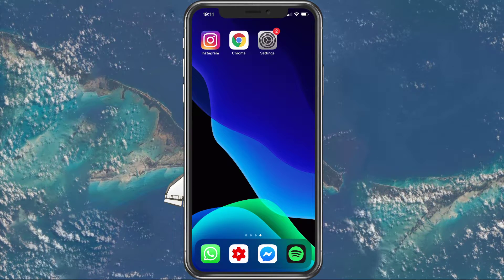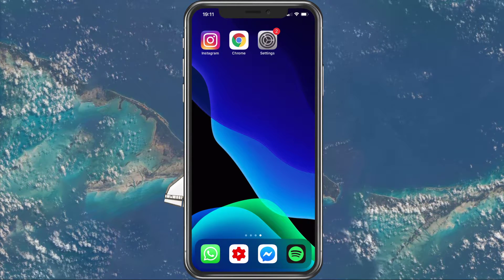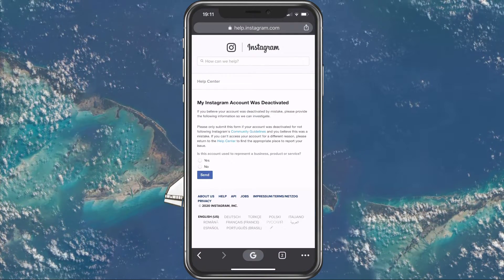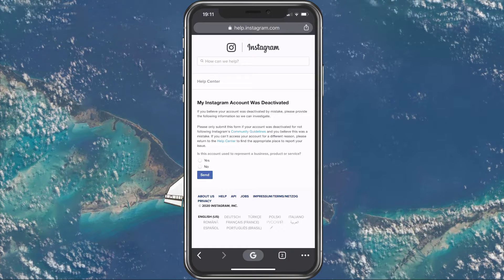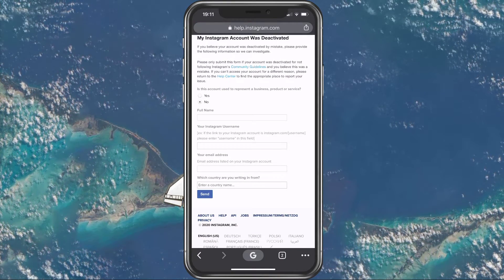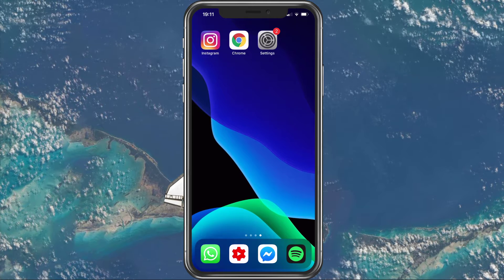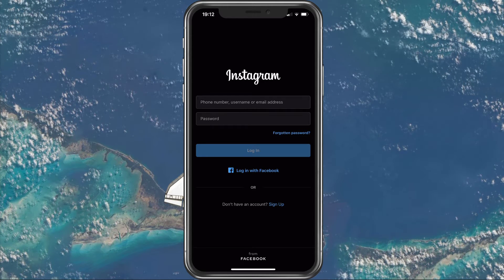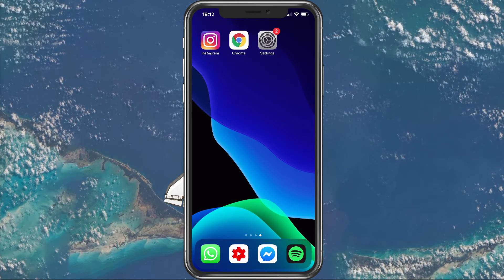How to Reactivate Disabled Instagram Account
A short tutorial on how to reactivate your deactivated Instagram account.